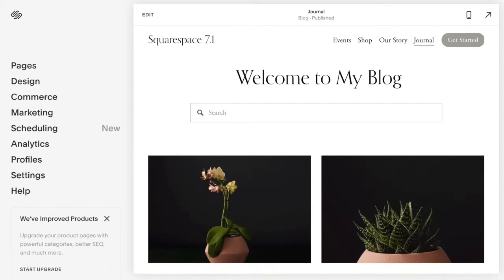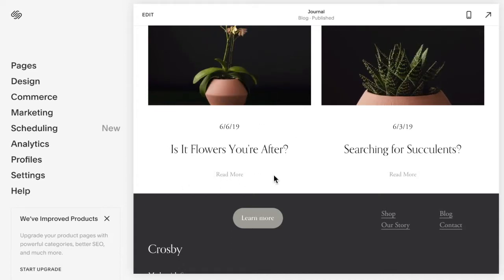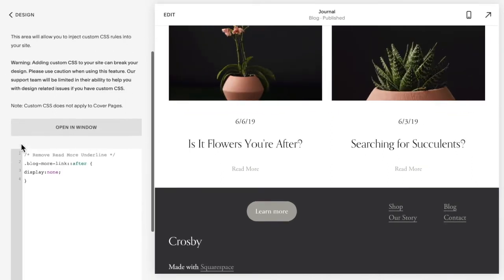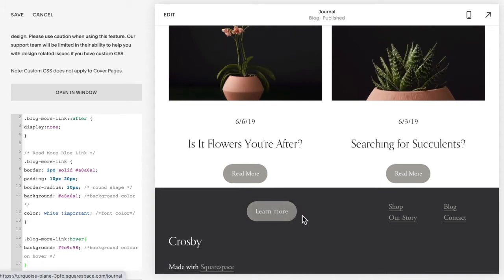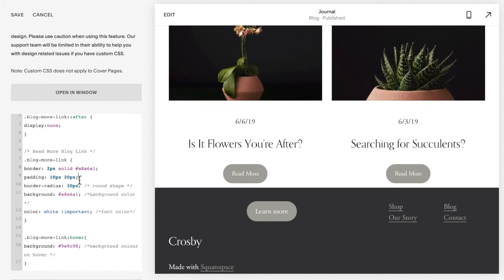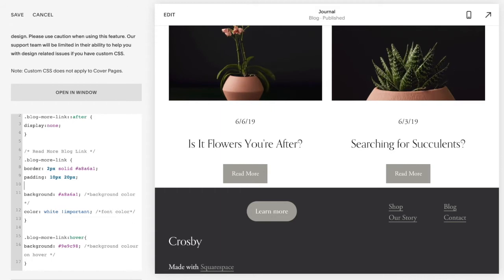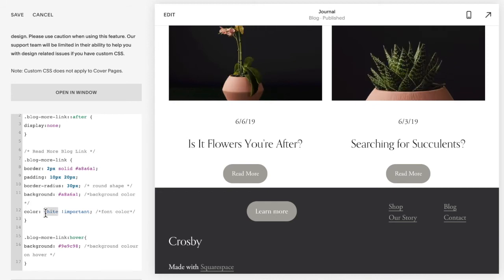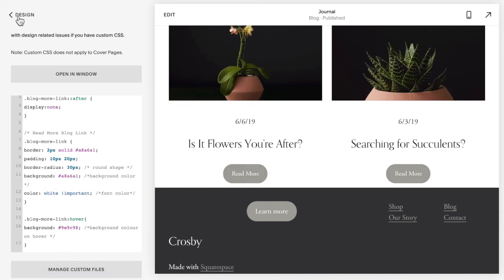Turn the Read More Blog Link into a Button | Squarespace 7.1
In this video, I show you how to style the Read More Blog Link to look like a button in Squarespace 7.1.

For more code snippets to help you break free of your Squarespace Template